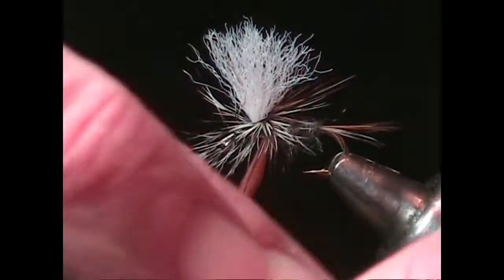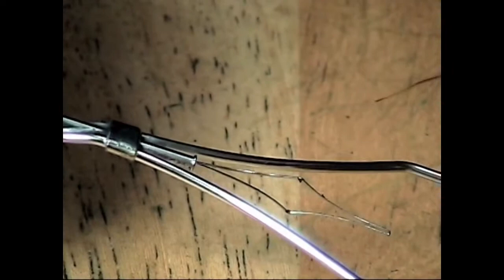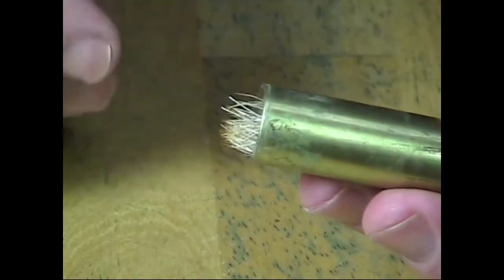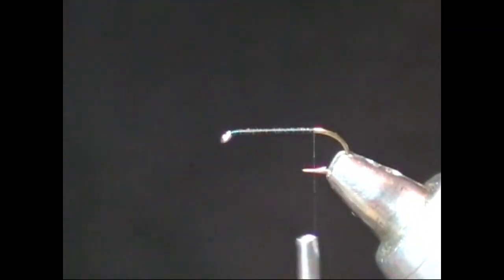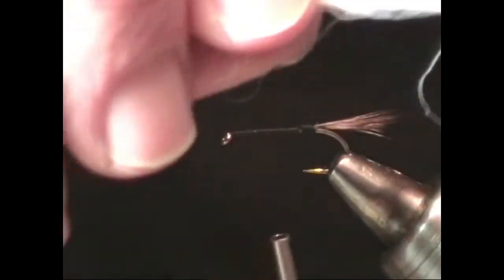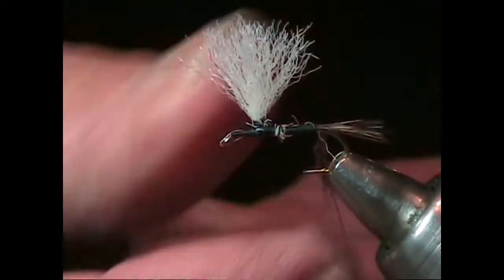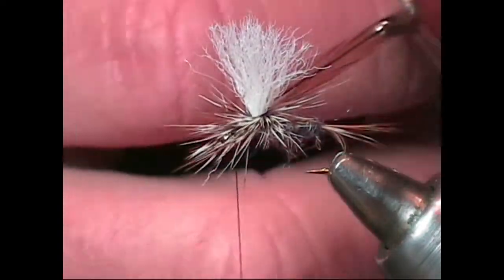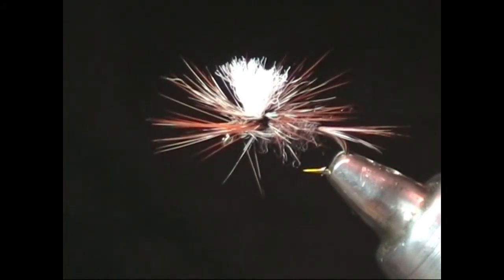Parachute Fly Tying Tutorial | Scientific Angler Fly Tying Kit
This is the "Parachute Fly" section of the scientific anglers beginner fly tying kit.  It only came in DVD format, and I didn't have a DVD player at that time, now I decided to make it available online in hopes it can be a resource for those who are starting out fly tying.

00:00 Intro
01:50 Tying Intro
05:40 Fly Tying Starts